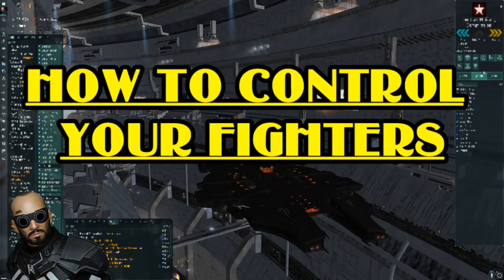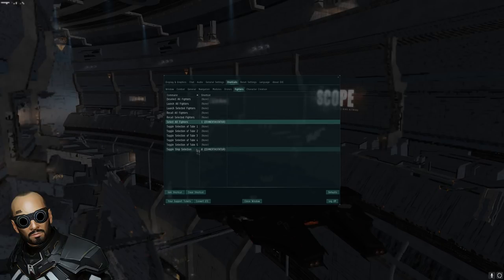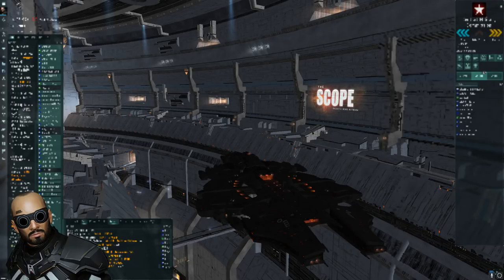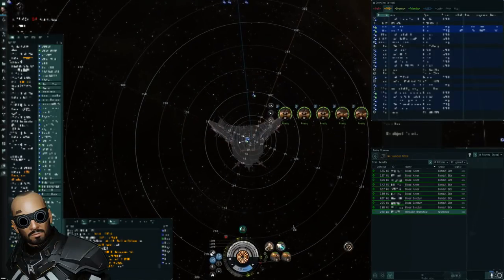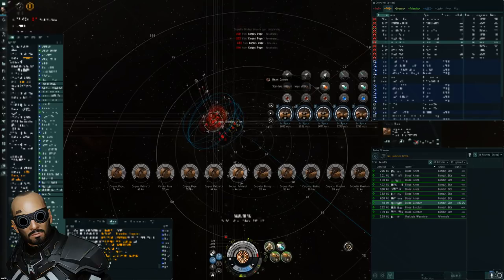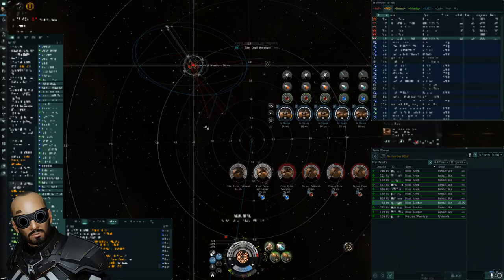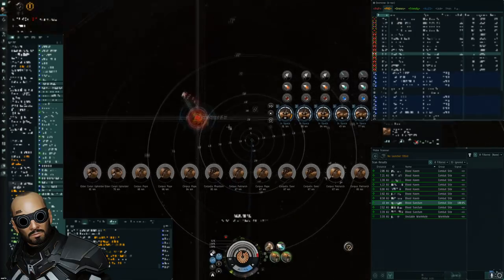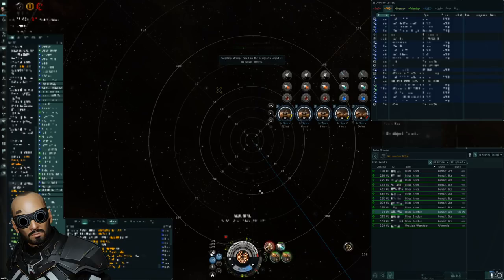EVE Online - How to control fighters (PVE)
EVE Online   How to control fighters
When flying a carrier / supercarrier, knowing how to control your fighters is vital. This video especially covers the PVE usage of your fighters.